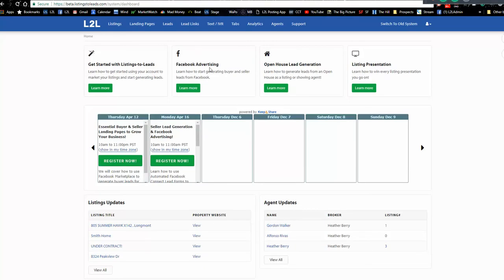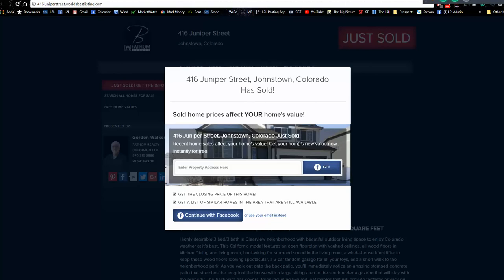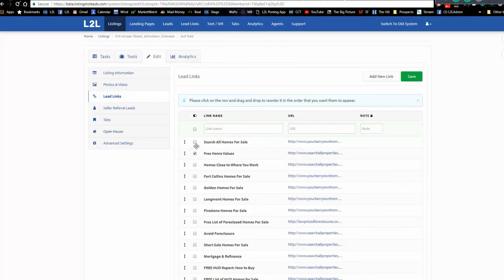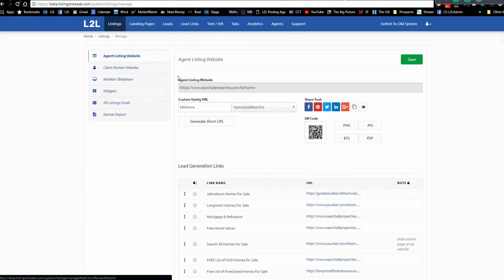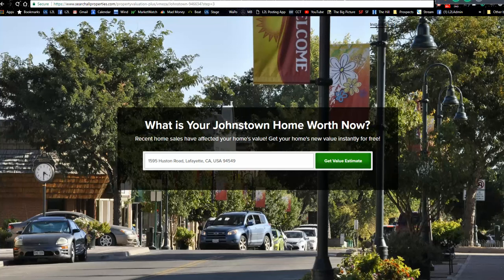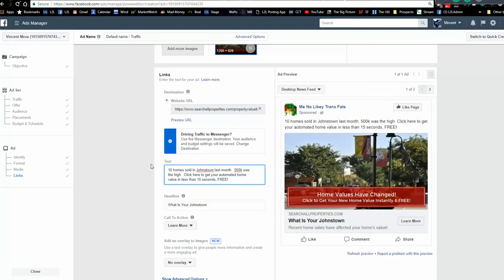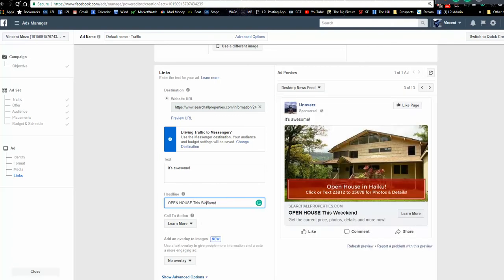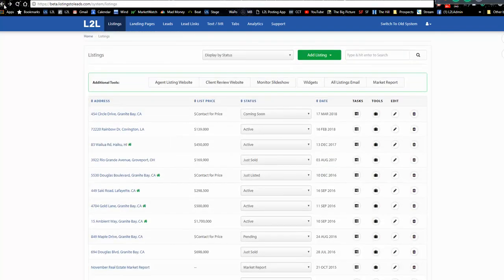L2L For Fathom Realty, Colorado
We cover the new interface of L2L, as well as how to maximize your lead gen with custom lead links.  We also cover branding and lead gen by leveraging our tools on Facebook.